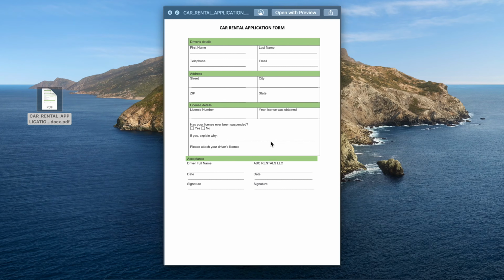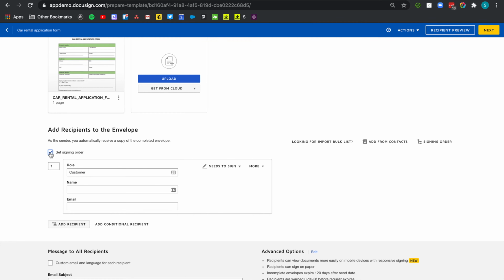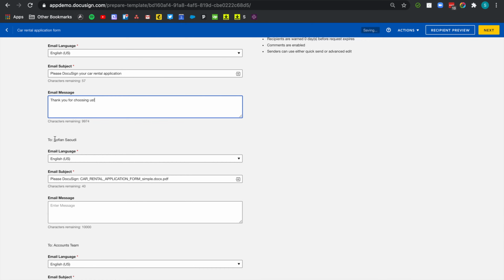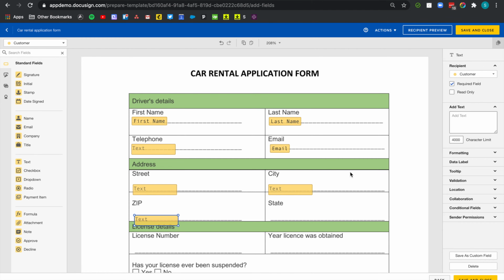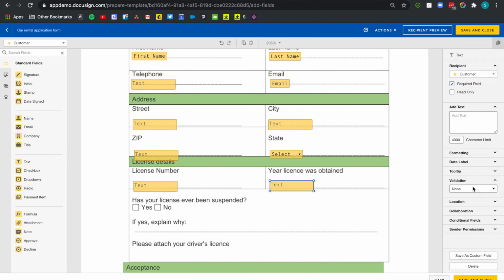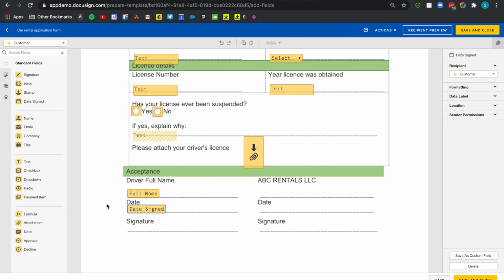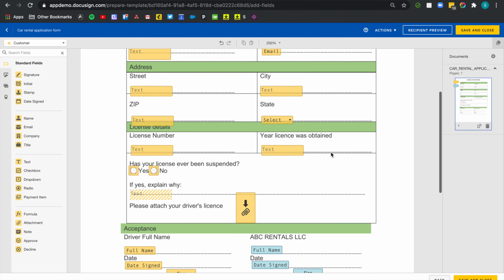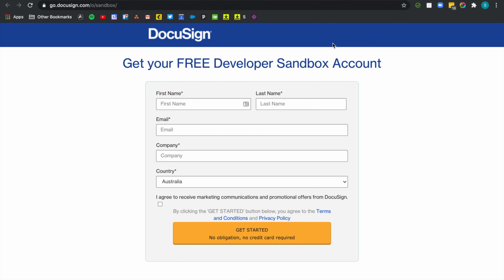How To CREATE And Use DOCUSIGN TEMPLATES in 2025 Step By Step TUTORIAL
WE OFFER:
👇 TOP Apps To AUTOMATE WORKFLOWS 👇
Document Automation: